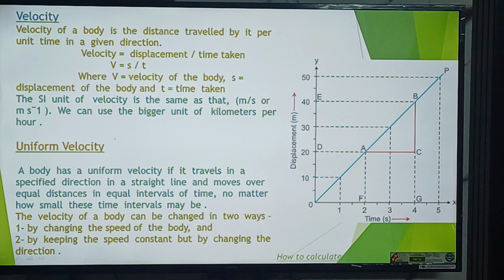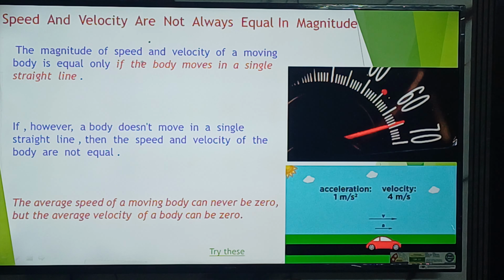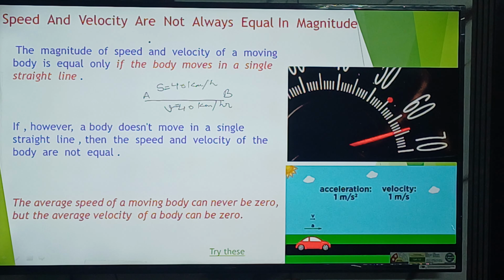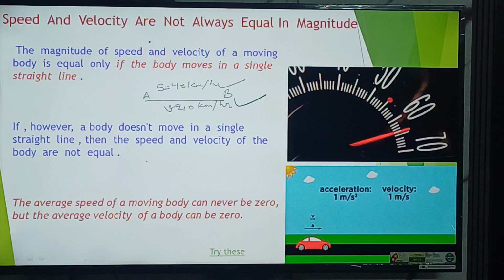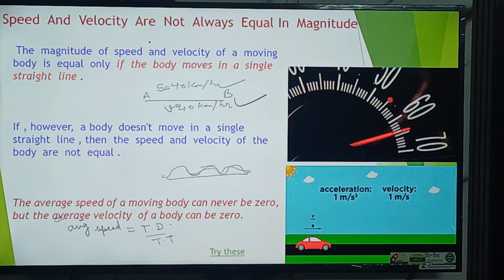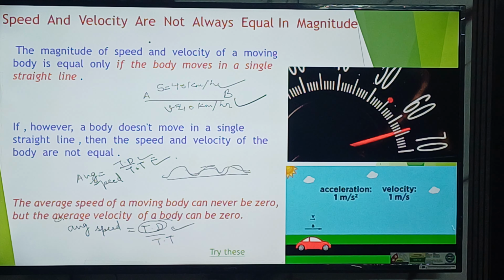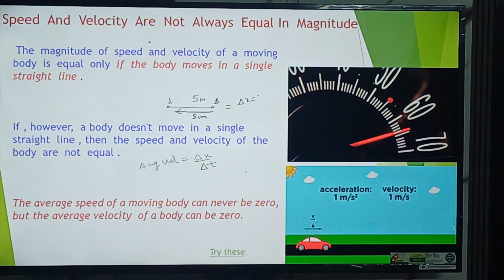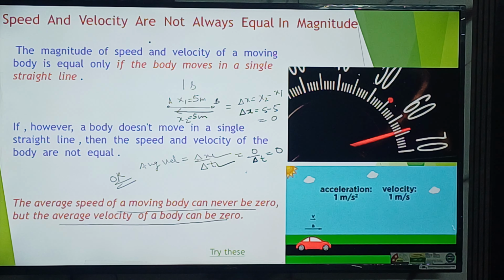Class 9th ||Physics ||Motion (Part 5)by Niharika